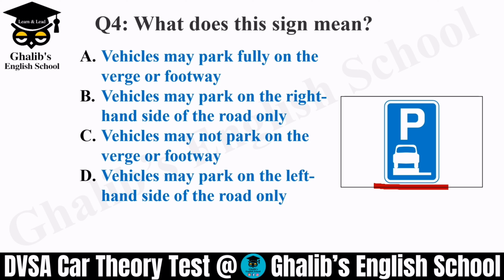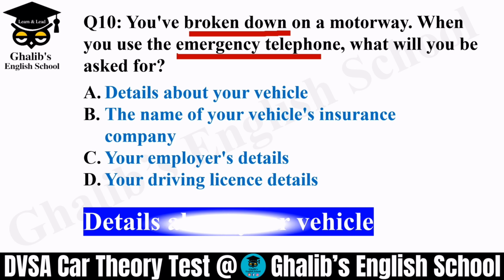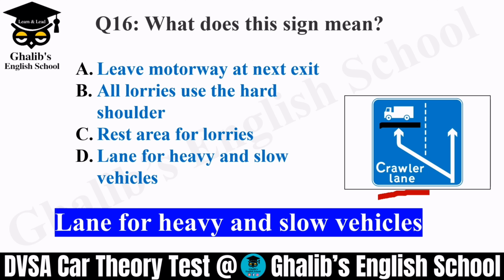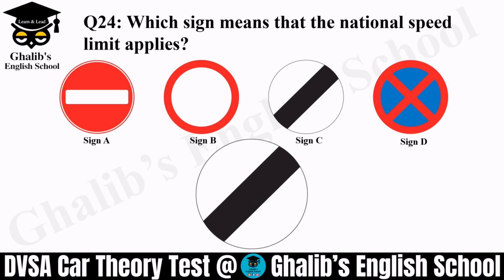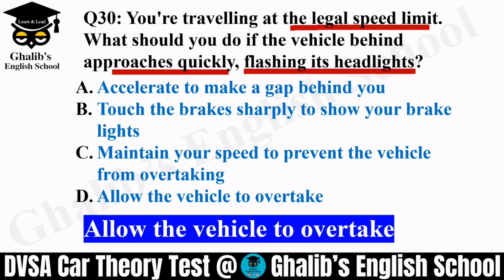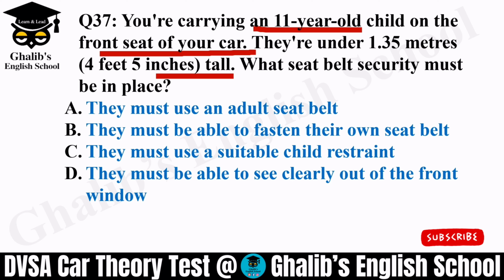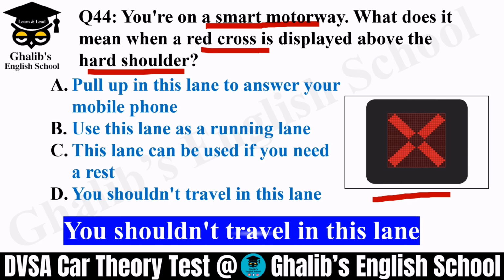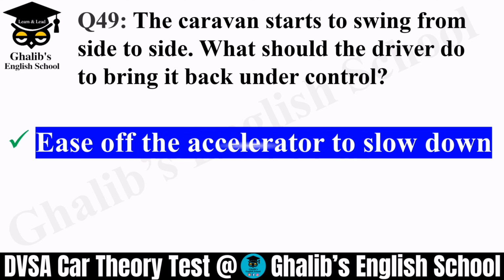How to PASS 🥳 DVSA Car Theory Test? Revision Mock / Practice Test 2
Hi YouTubers❤️!!!

In this series I’m going to teach you about UK Car Theory Test Mock / Practice Tests.I will cover the whole DVSA Official Guide and will PREPARE you to PASS 🥳 in FIRST TRY.
In today's lesson I'll cover Mock / Practice Test 2. I'll go through all the questions and will make it simple for you. This test is based on actual exam, so let’s revise together to PASS it in First Try.

If you are STRUGGLING with UK CAR THEORY TEST, DO NOT WORRY AT ALL, You can join our Online Classes to PASS in FIRST ATTEMPT!

We offer Online Classes for Car Theory Test and Life in the UK Test in different Languages, such as URDU, HINDI, PANJABI, MIRPURI & Hindko.
I'm glad to help you to improve your basic understanding.